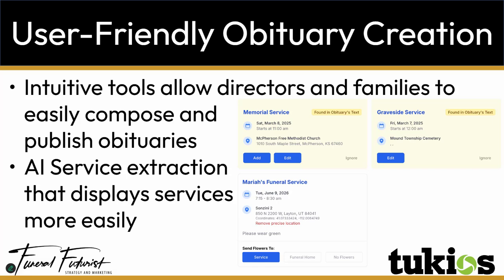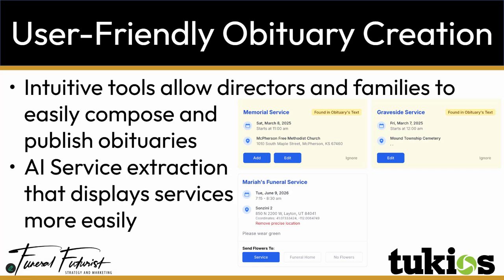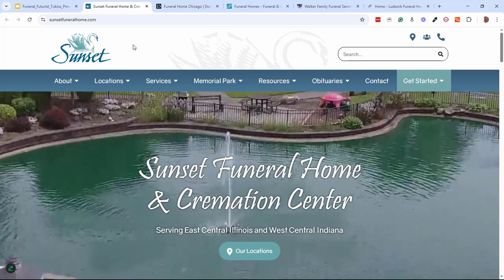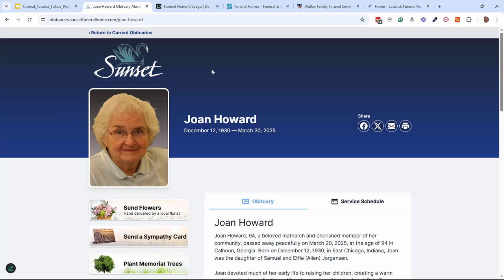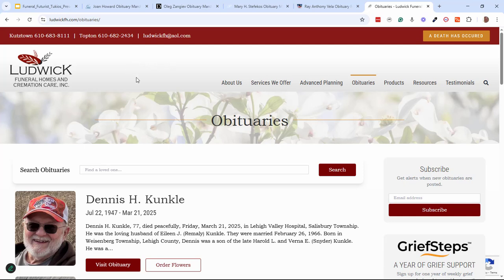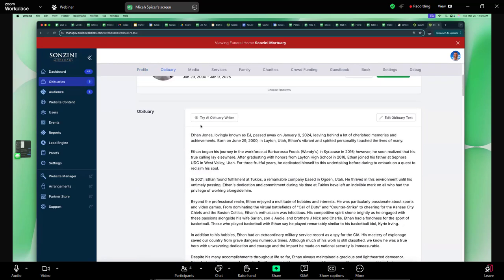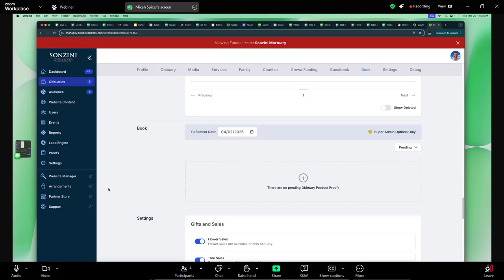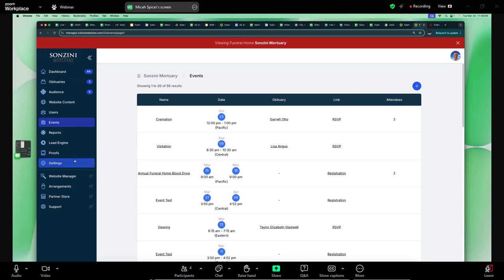Integrating Tukios Obits for Funeral Futurist Websites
Watch Robin Heppell from Funeral Futurist and Micah Spicer from Tukios for this exclusive webinar exploring how you can seamlessly integrate Tukios’ industry-leading obituary platform with your WordPress-powered Funeral Futurist website - at no cost! Learn how this integration enhances your website’s user experience, drives engagement, and provides families with an interactive, shareable tribute experience. Discover the benefits of additional revenue opportunities - all while offering families a more personalized way to celebrate their loved ones.

Watch this video to see how a modern obituary platform can elevate your funeral home’s digital presence.